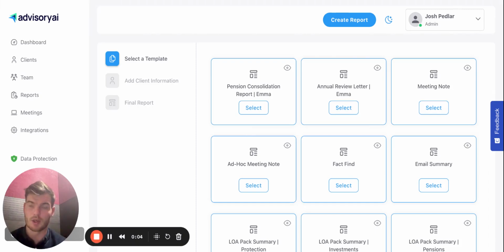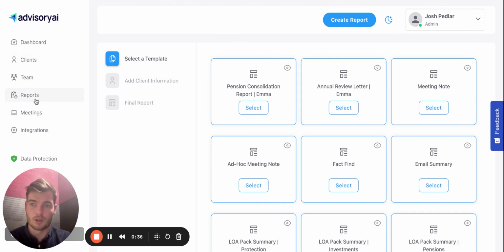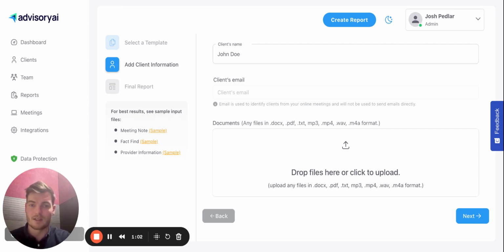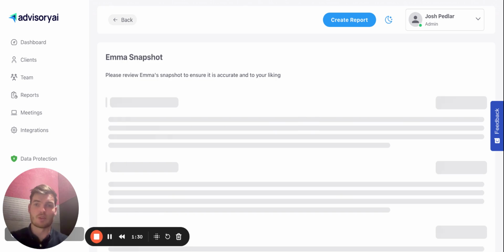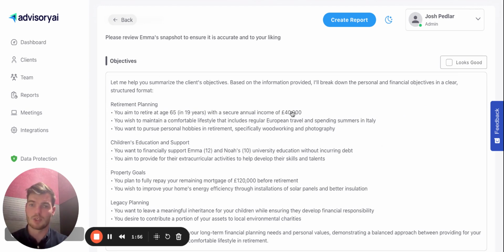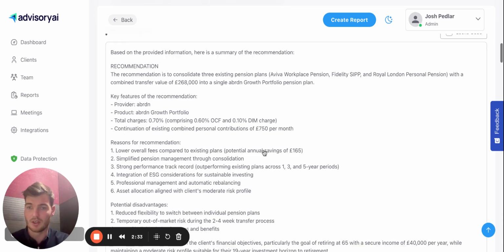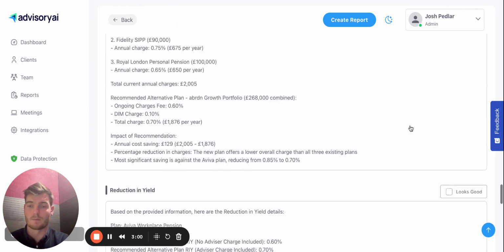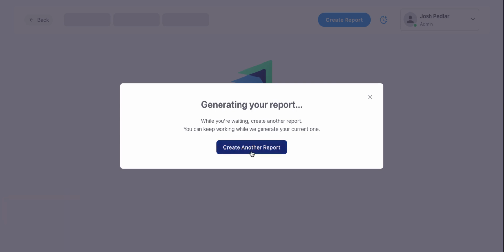Automate Suitability Letters with Emma | AI for Financial Advisers & Paraplanners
Writing suitability letters doesn’t have to take hours.

In this demo, we’ll show you how AdvisoryAI’s Emma, AI-powered paraplanning software, can help automate the entire process from data review to Suitability letter writing.

Emma automatically:
 ✅ Reviews and analyses uploaded documents (Fact Find, performance data, meeting notes)
 ✅ Extracts key insights and recommendations
 ✅ Generates a bespoke suitability letter in your firm’s custom suitability letter template
 ✅ Learns from your edits to continuously improve suitability letters

Whether you’re preparing suitability reports for pensions, ISAs, or GIA portfolios, Emma reduces manual effort and helps your paraplanning team focus on higher-value tasks.

Watch how AdvisoryAI transforms report writing for financial advisers and saves hours per client.

• How to automate suitability letter creation
 • Review client data using Emma’s Snapshot
 • Generate personalised reports using AI
 • Integrate Emma into your financial planning workflow
 • Save time and improve report accuracy

Timestamps:
00:00 – Introduction: Automating Suitability Letters
00:45 – Creating a Report & Choosing Templates
01:09 – Uploading Client Documents for Analysis
01:47 – Reviewing Data in Emma’s Snapshot
02:19 – Editing Recommendations & Approving Sections
03:27 – Generating & Reviewing the Final Report